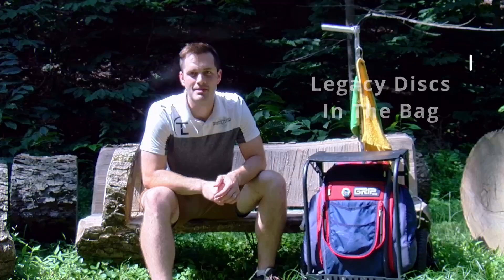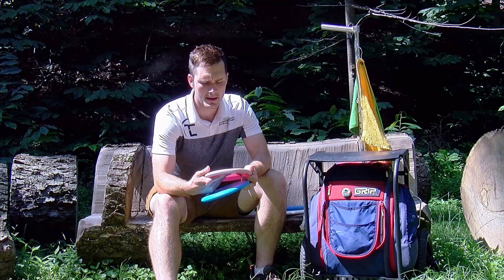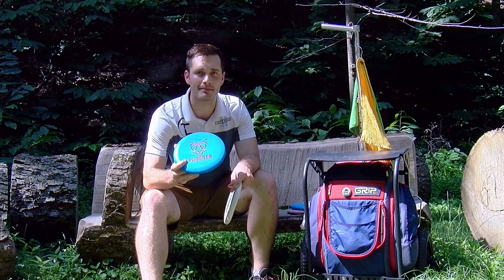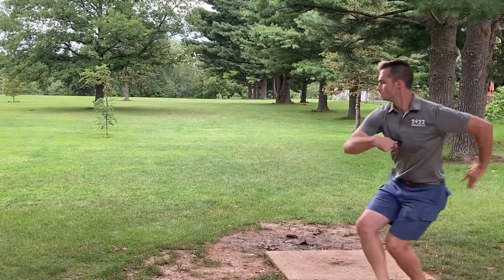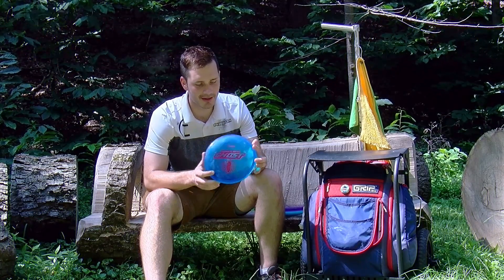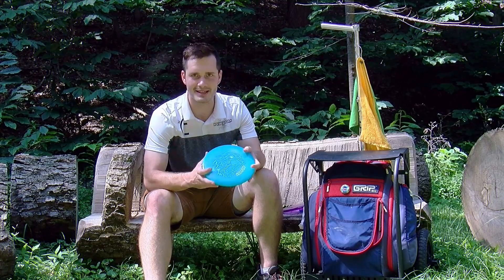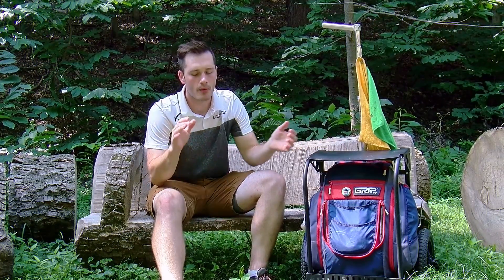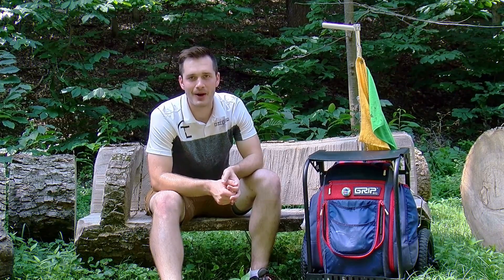2023 In The Bag | Update, Legacy Discs!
Many things have been happening and I want to update you guys on the discs I'm throwing!  I'll walk you through my tournament bag and explain the new plastic I carry along with me and their uses.  Hopefully you gain some perspective and recognize a couple things you can add to your bag today!

--Content--
00:00 Intro
00:23 Why the change?
01:00 Putters
03:33 Midranges
07:34 Fairway Drivers
11:57 Distance Drivers
16:21 Honorable Mentions
17:54 Outro

--Socials--
Legacy Discs